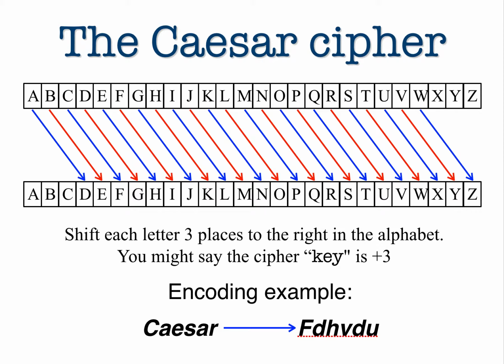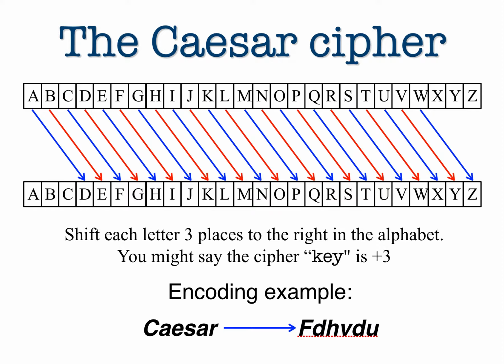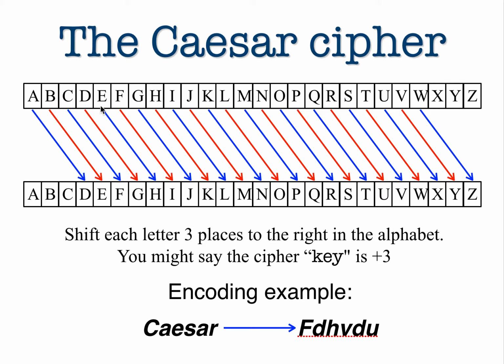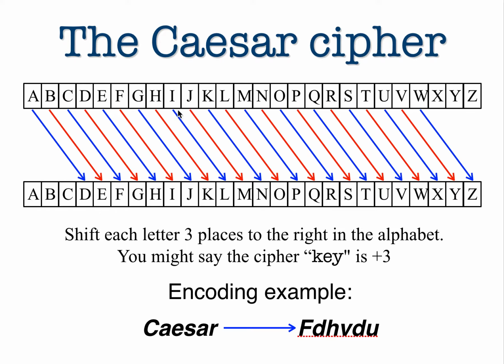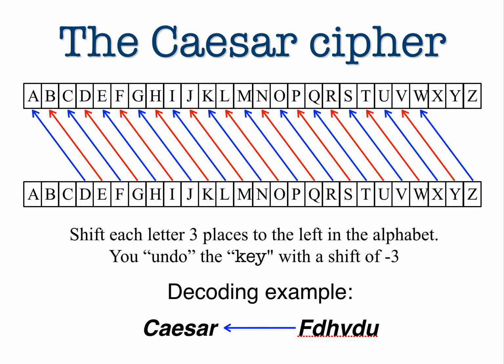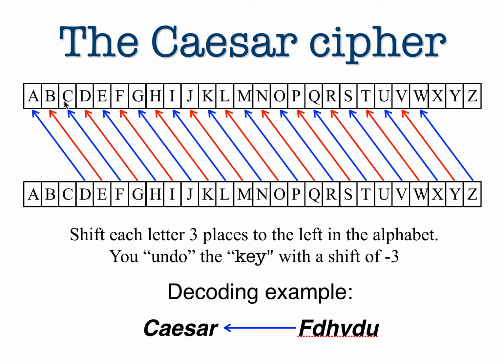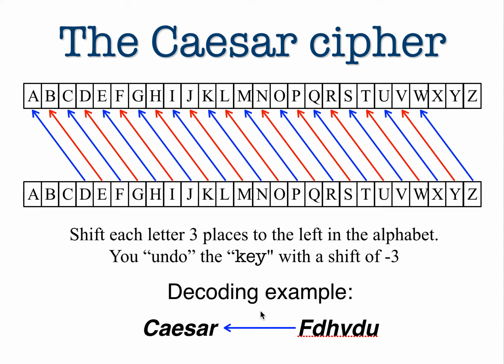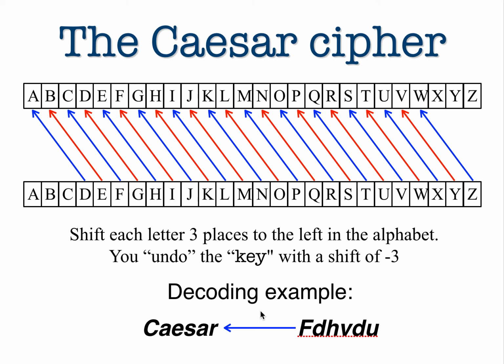Day3 Example part1 ADM